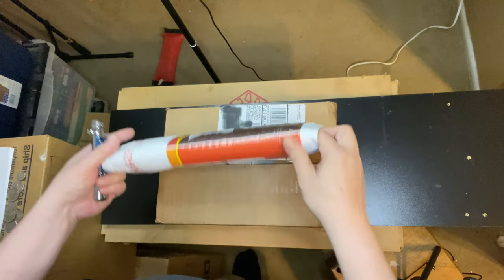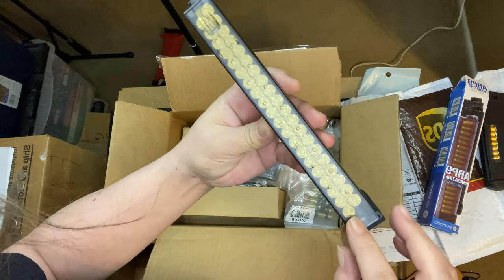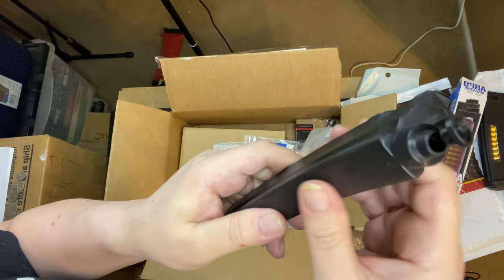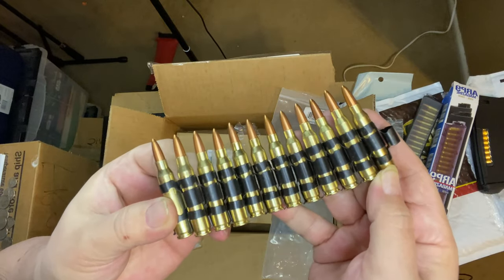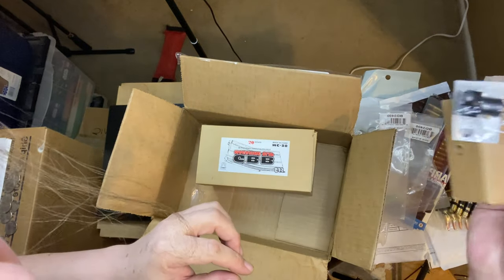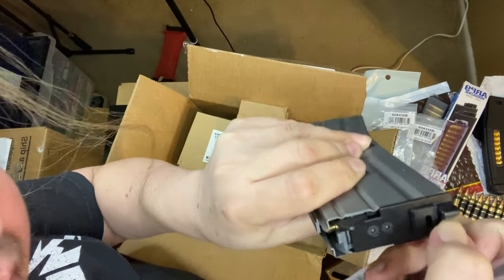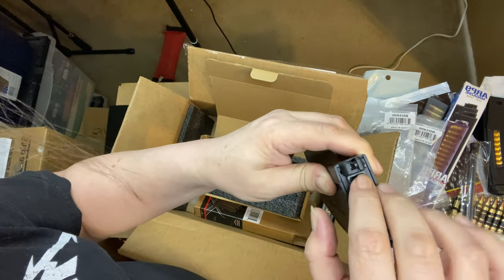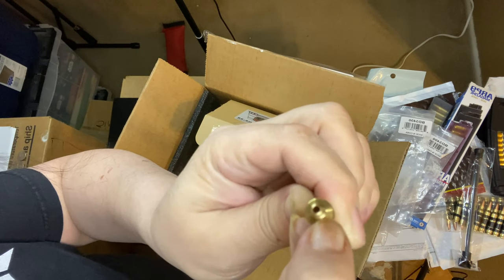Out of stock mags & parts SAW rounds! 3 diff GBBR Mags,EPM mag,ARP mags!G&P/S&T/WA/MTX MAGS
Last 4 minutes of this vid is my Cat Thorne being funny! Please Enjoy!
It may just make your day!

Your support means the world to Nanook,Thorne and me!
Picture Quality in 4K!

 Contents!
$20 PTS EPM 5.56 dummy round mag130/150 midcap!
$28 G&G ARP 9mm 60rnd dummy mags,$20x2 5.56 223 metal belt dummy rounds(M249 SAW)rounds, $10 Maple leaf 70 Bucking,
$5 x40 .01&.93mm Matrix shims.
$5 G&G AEG green hop rubber/bucking,
Mp5 bb loader,
$55 x2 S&T/WA Golden Eagle GBBR mags w HPI QD taps!
$60 x1 WA /Matrix GBBR mags w useless BB loader!

Steel KING ARMS mags are great! No leaky body pins and the upgraded valves are better than all other WA mags!
they work perfectly in the Western Arms/Matrix full metal rifles but NOT the S&T/Matrix! They work but are flawed in those rifles!
One of the gas mags arrived with and one arrived without air in it!
That Golden eagle mag leaks terribly! Useless in fact!
I had to use a rubber mallet to hammer both sides of the mag crimping the inside square seal together towards the bottom of the mag just above the pins!
It did seal for a bit but eventually began leaking again!
It’s pretty garbage at this point so i’d recommend just buying the King Arms mags instead!
They are great! I’ve filled the GE mags with oil and still they leak!
One was good and still works great but the other is useless no matter what i tried!
Hammering did help in the beginning but once you leave air in it it expands and reverses the hammering causing it to leak all over again!
You literally need to keep an eye on these mags 24/7 to prevent this!
It’s a hassle but has to be done!
The other two old school WA mags in the video are for the S&T/Matrix /WArms rifles including the SAI GRY rifle! The King Arms mags work in all my 7 Western arms rifles!
The Golden Eagle mags work just ok in some of them and good in others! I hope this info saves you guys money!

These are items rarely in stock or are always on pre order.
Any questions or videos you want us to make please just let us know!
Please comment so we know what you want!

We’ll make it and thank you in the post for the idea!
Please like and hit the sub and bell!
It’ll literally make our month!
Thanks airsofters! Crisis